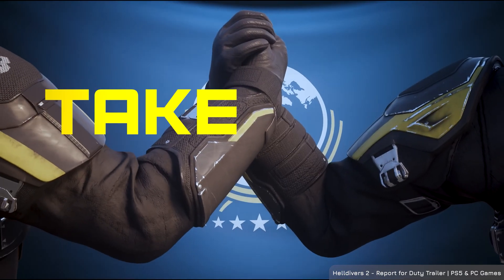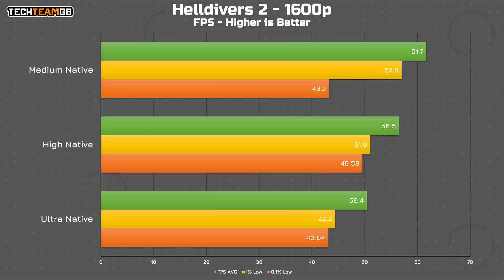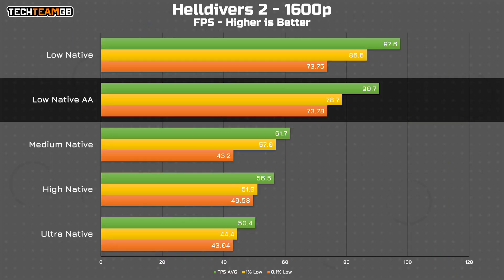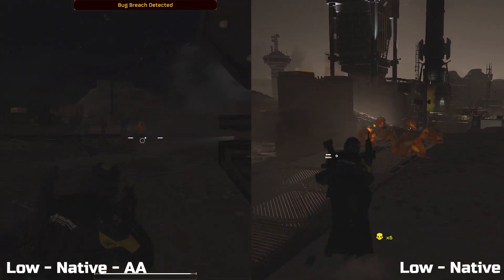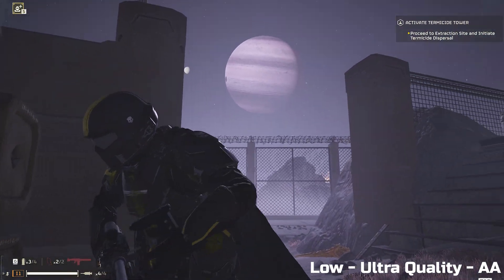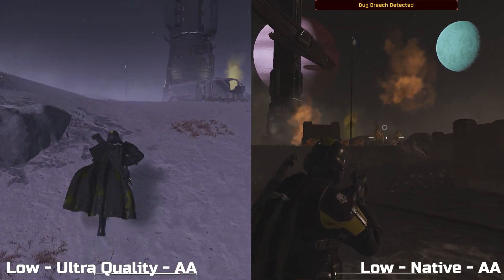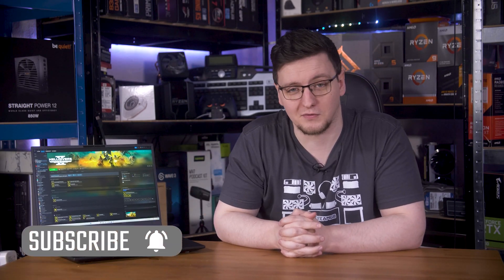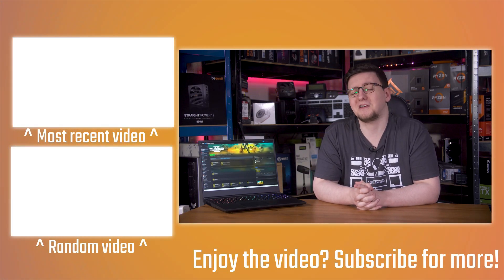Helldivers 2: BEST Settings for MAXIMUM FPS & Graphics (Benchmarked!)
Welcome, Helldivers! I’ll keep this short so you can get back to blasting bugs and bots - this video is all about the best settings to play on. Of course, the final answer to that depends an awful lot on what your system’s specs are, but the load of testing I’ve done should still be relevant regardless. Settings wise, the main ones that I want to look at are the straight quality presets, and the render scale. Between those two you can get over 300% more performance, so let’s dive straight into it!